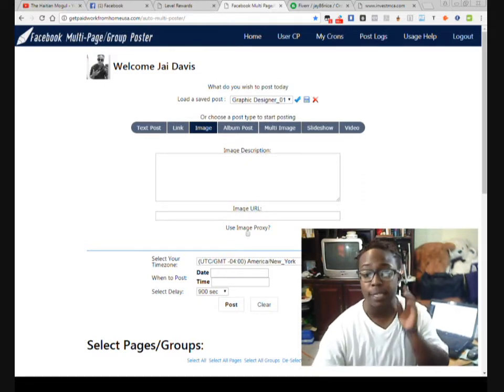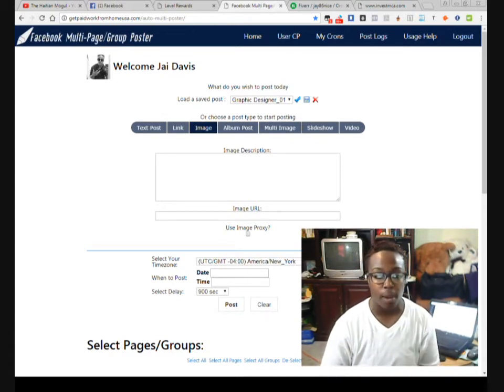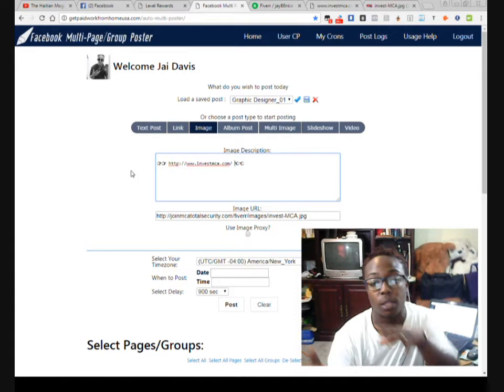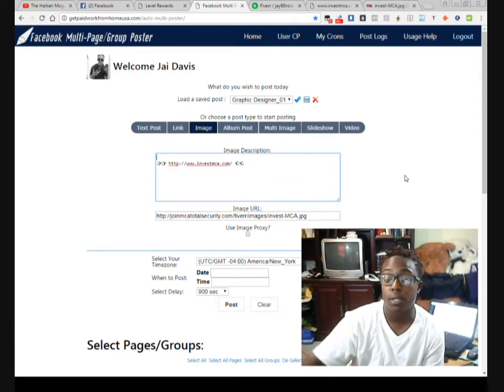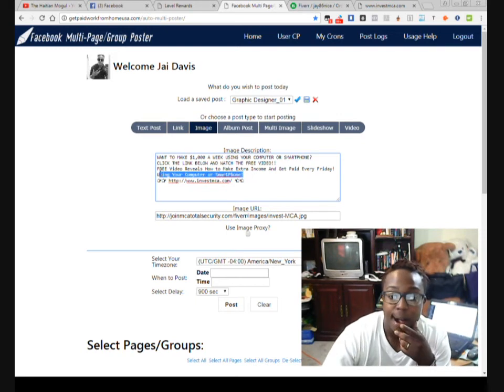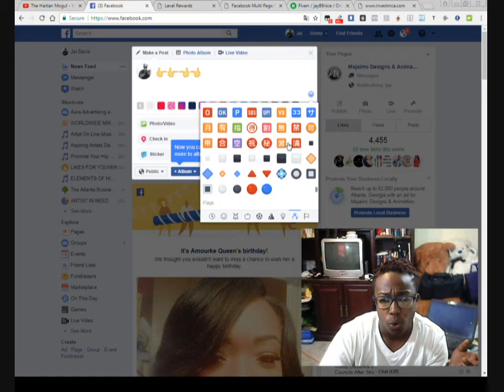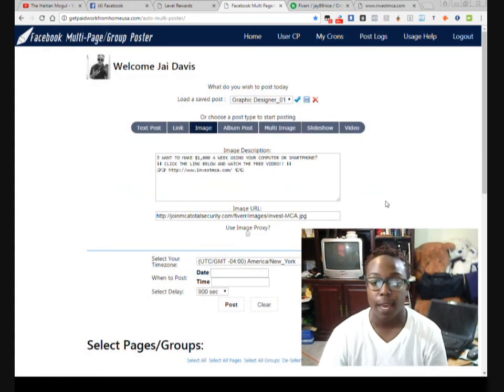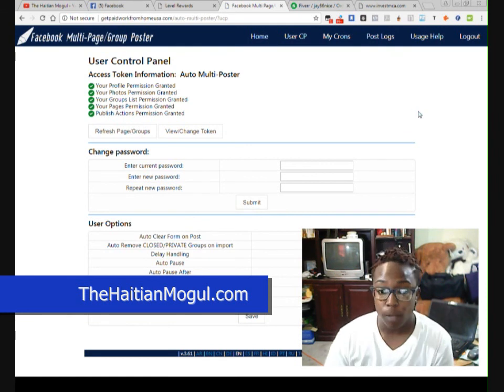Facebook Auto Poster 2017 - Automate Your Business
Text ONLY (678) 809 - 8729
Phone Calls (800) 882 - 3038 Ext 800

★★ WHAT YOU GET WITH MCA ★★

Once you start your membership with MCA, you will automatically be covered with our Total Security plan.

★ KEYWORDS ★

facebook auto poster groups,
facebook auto poster script,
facebook auto poster software,